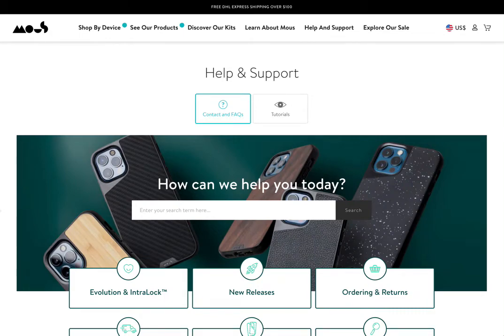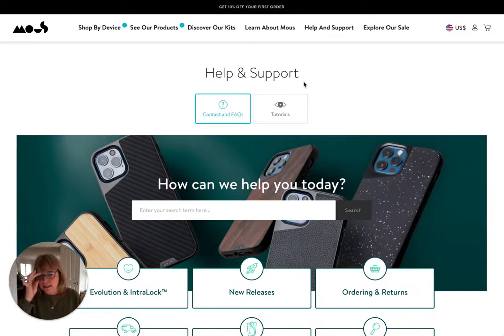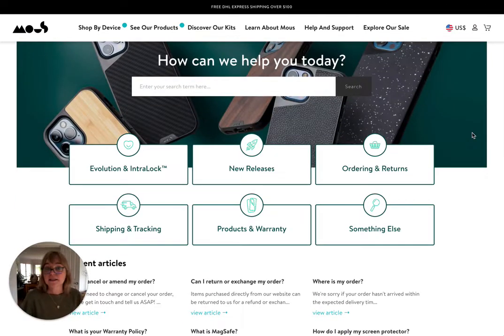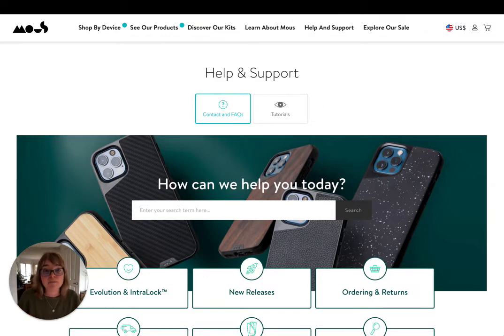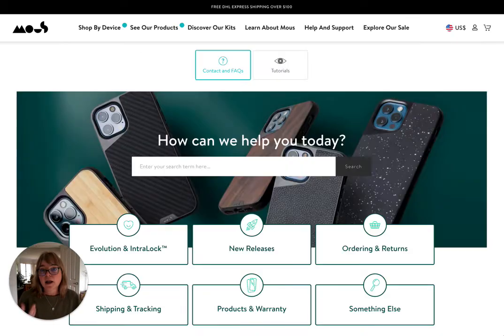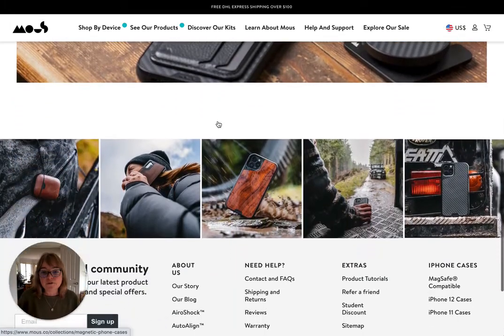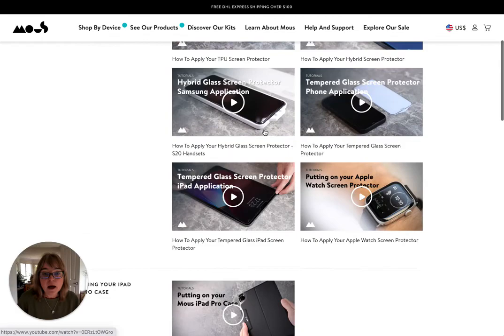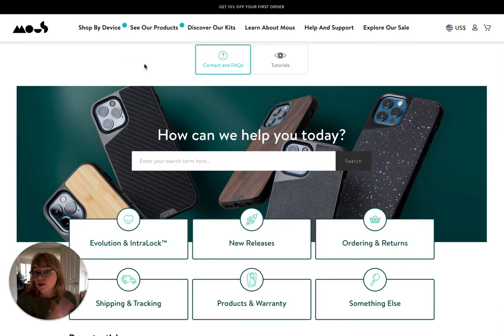Plain vs Visually Interesting FAQ: Which One Do You Prefer?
There's absolutely nothing wrong with having a plain text Frequently Asked Questions page in your store, particularly if you're just starting out, or if you product is not overly complex in terms of moving parts, warranties etc. However, take a moment to consider the impact of these two FAQ pages in these stores. Which one do you think conveys more trust, authority, expertise, and which do you think 'looks' like the bigger business, at a glance?

CopySmiths create quality blog articles, at scale, for eCommerce stores.

As such, we spend a fair bit of time studying and learning how to make the best possible content for our clients and their store's blogs. In this channel, we share lessons learned from our own work, as well as showcasing other creative SEO content ideas.

Implement the ideas to accelerate your own organic growth.

COPYZINE NEWSLETTER

Each month, we showcase the best, creative SEO content ideas for online store owners to implement in their own blog.

CONNECT WITH COPYSMITHS